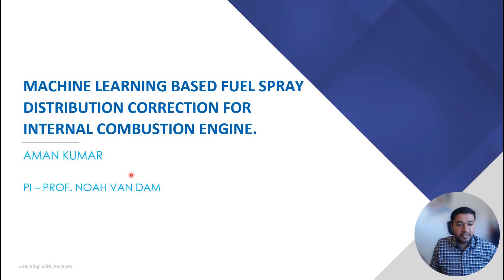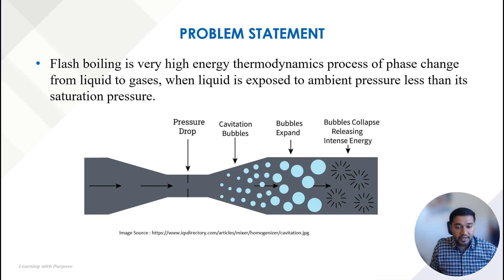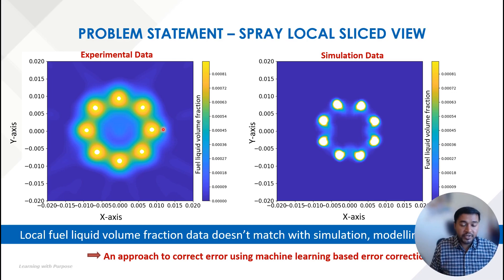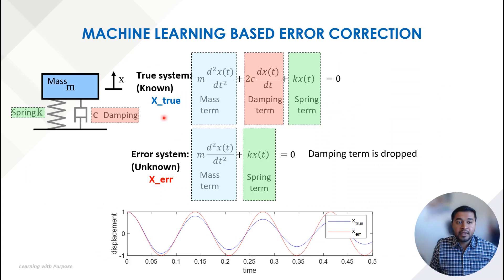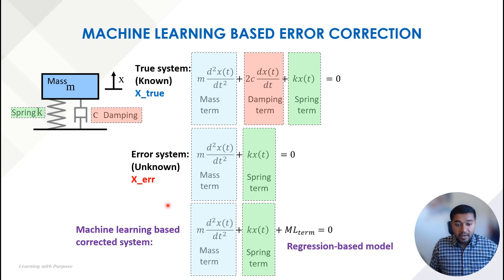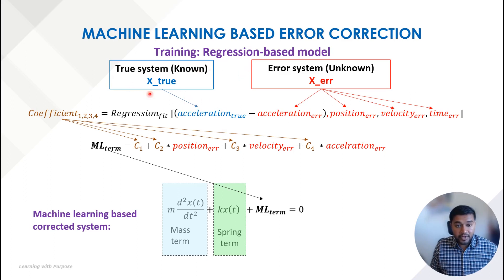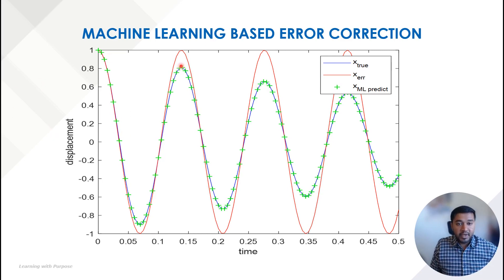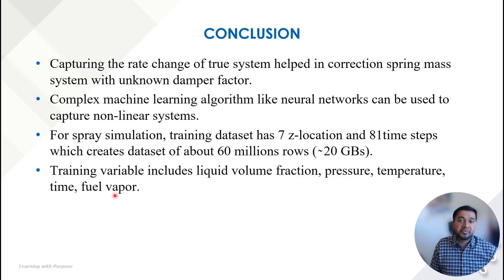FCOE, Doctoral, Kumar, Aman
Title: Machine learning based fuel spray distribution correction for internal combustion engine
Student/Team Info: Aman Kumar
Faculty Advisor: Noah Van Dam
Abstract:
This study presents an approach for improved local liquid volume fraction distribution for flash boiling conditions based on machine learning correction in the governing source term. Full spray Volume-of-Fluid (VOF) simulation using x-ray measured internal nozzle geometry was conducted using Homogeneous relaxation model (HRM). Macroscopic behavior of spray like liquid and vapor penetration from this Volume-of-Fluid (VOF) simulation were validated with experimental data. However, HRM doesn’t perfectly capture the microscopic distribution of liquid volume fraction (LVF). So, we propose machine learning based on model form correction. Simulation data were extracted along the injection direction at several spatial and time aSOI in 2D plane from the simulation, and it was compared against experimental measured data to get the discrepancy. This discrepancy data was used to generate data for machine learning model training. Trained model output is given as input to HRM for model form error correction. Therefore, this method helps in improving local LVF distribution of flash boiling, which is a very high energy thermodynamic process caused due to phase change of superheated liquid while returning to equilibrium saturation pressure. To test the model form correction approach, we tested a machine learning correction to a simple spring mass damper system. The true data was generated using the full system of equations, while the incorrect test equation had the damping term removed. A linear regression model was trained on the error as a correction, and including this model form correction recovered the original damped system behavior without needing the explicitly specify the damping coefficient, even for a second test case of a forced spring-mass-damper system that was not used for training where only an unforced system was used.